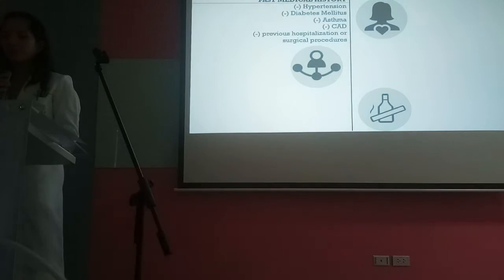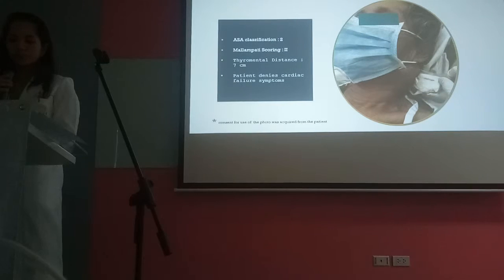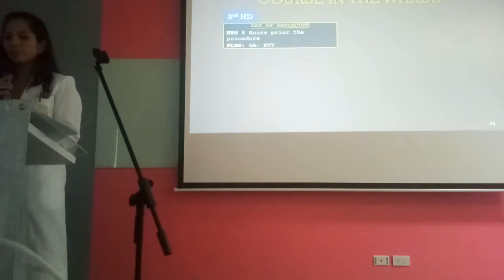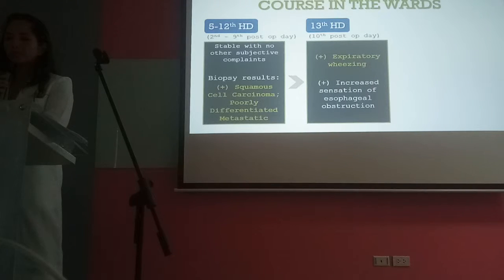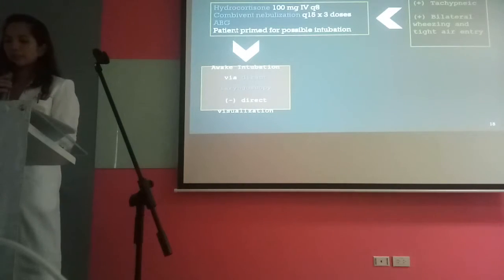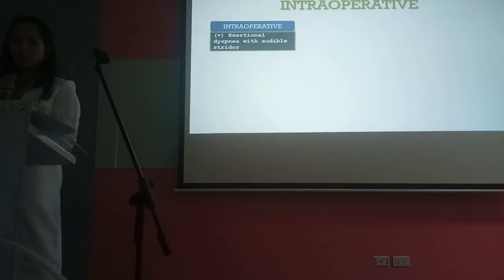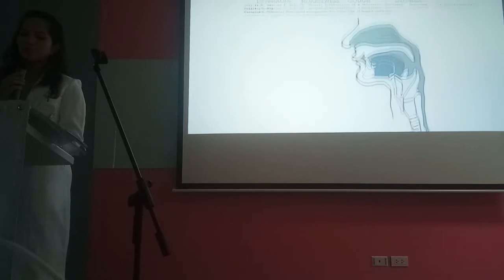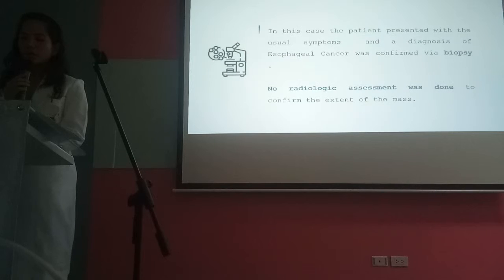Interesting case 2018